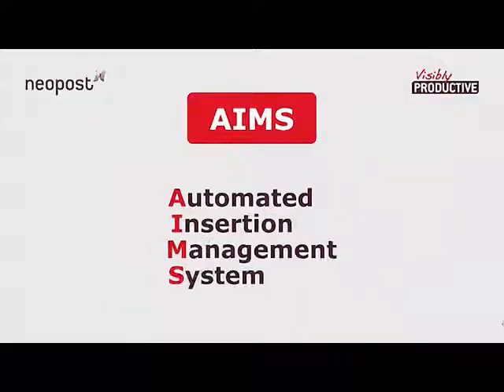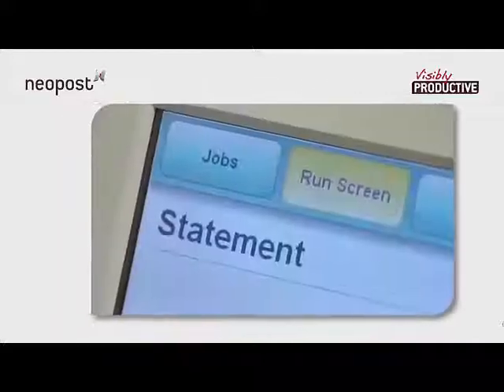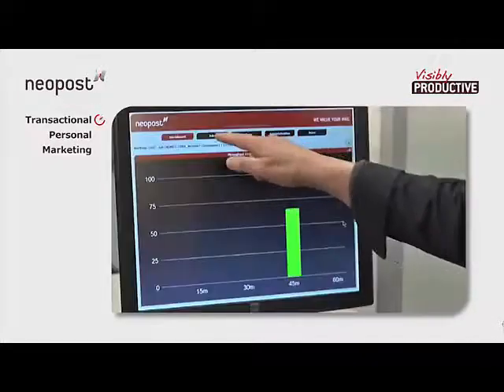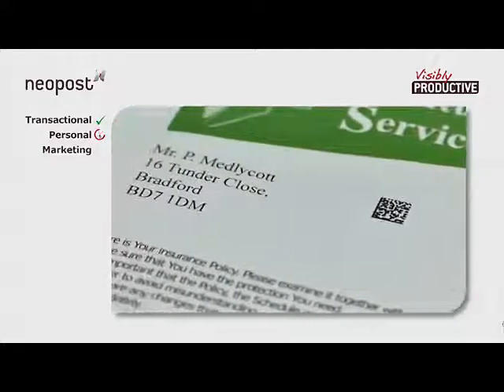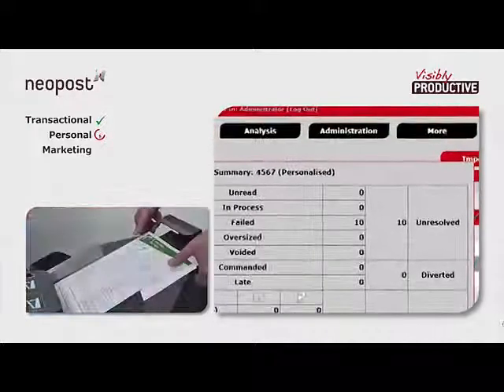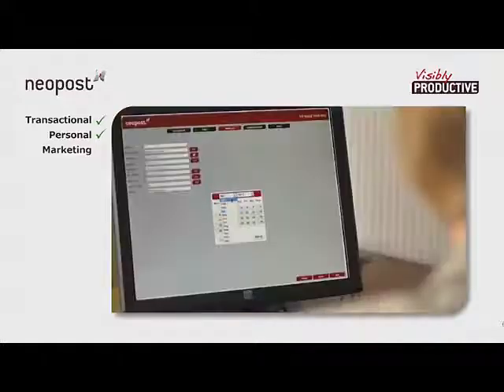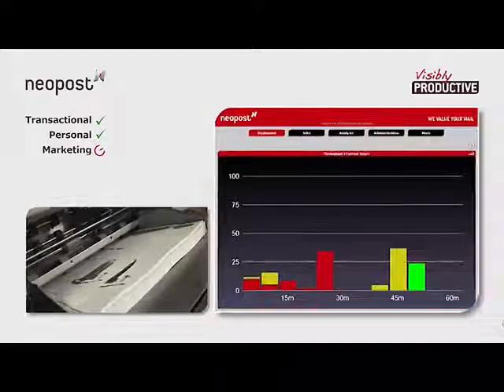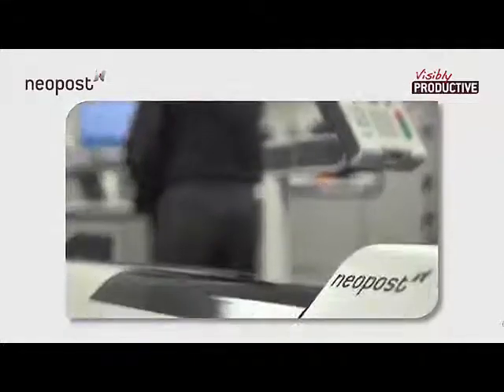AIMS on the DS200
Automated Insertion Management System (Closed Loop Solution) using Document Intelligence